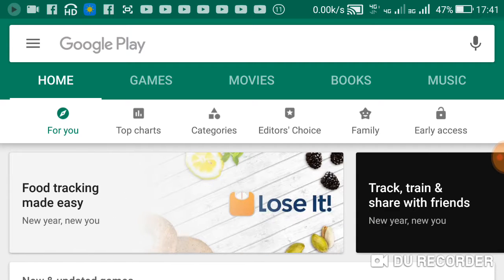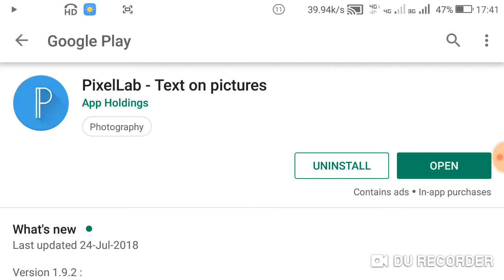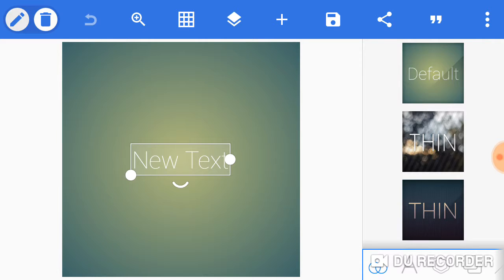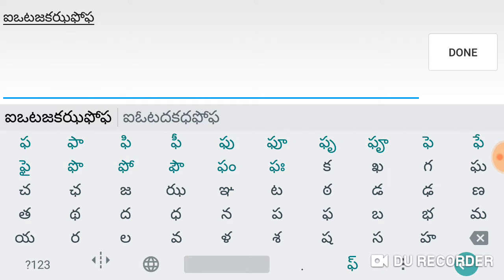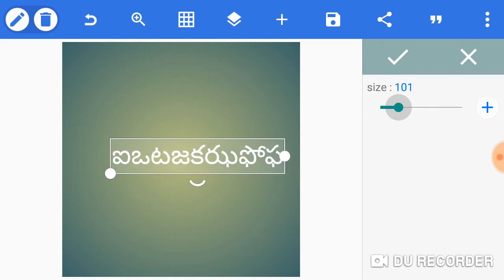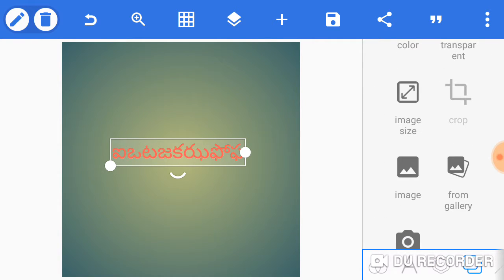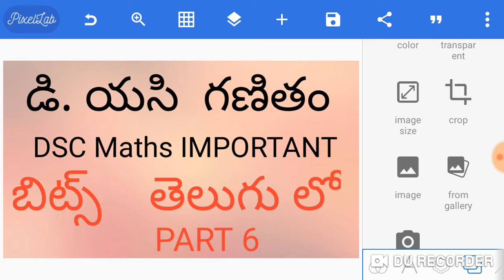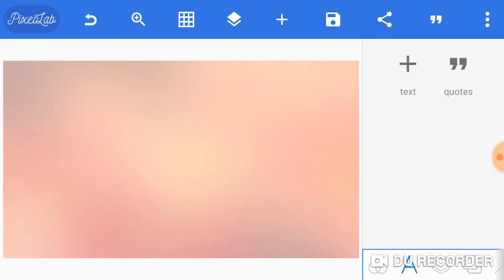How to create youtube thumb nails telugu lo